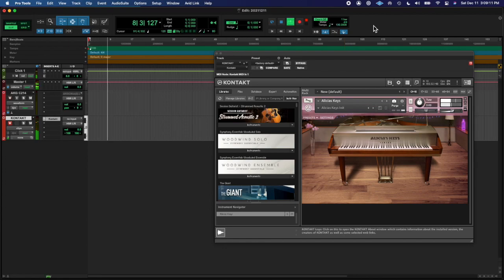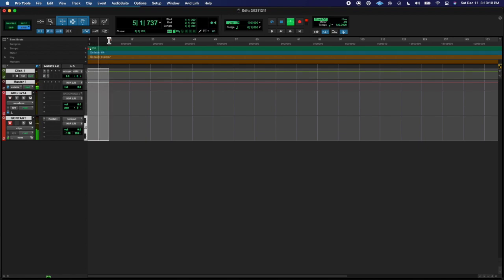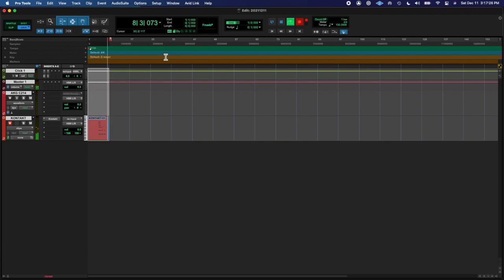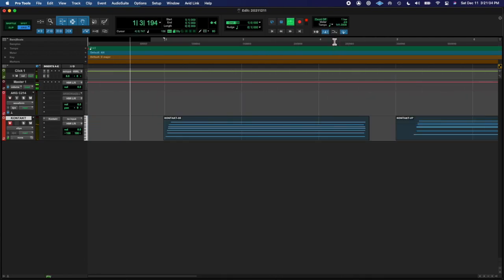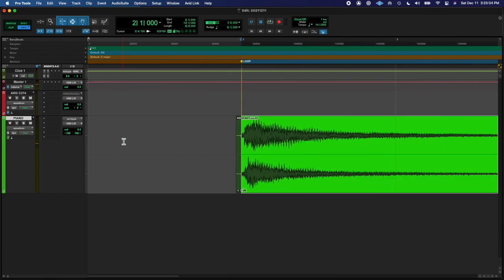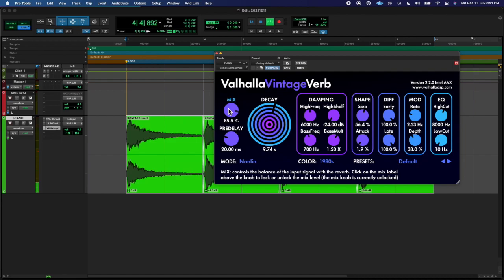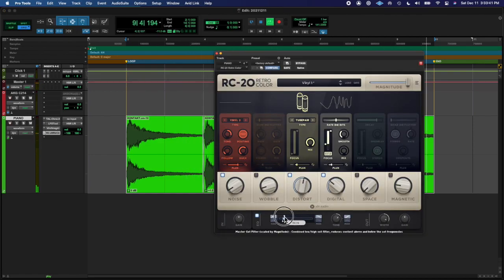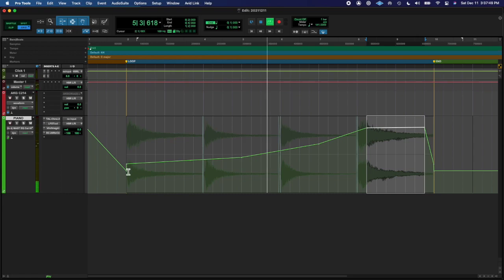20211211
TAKING BACK SUNDAY LESSSSSSGOOOOOOO